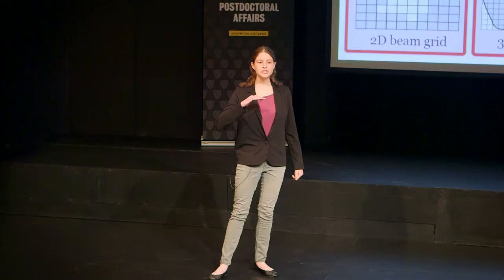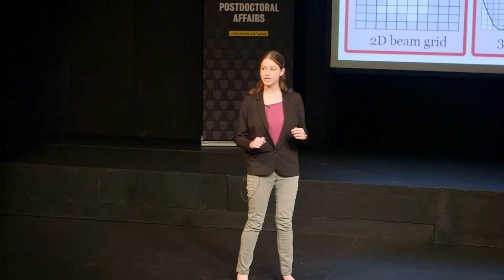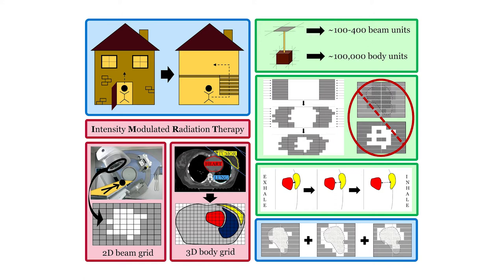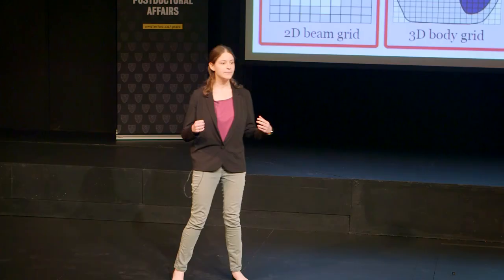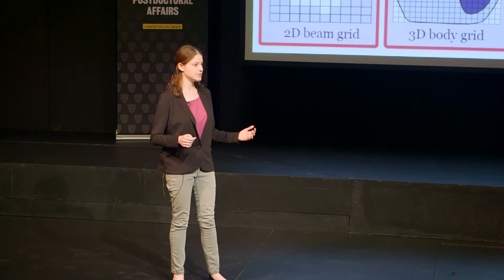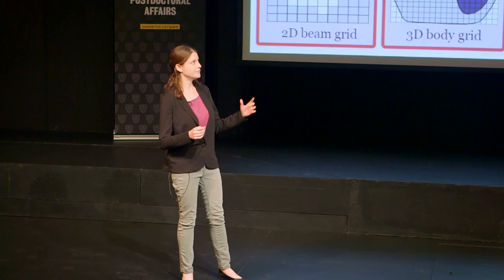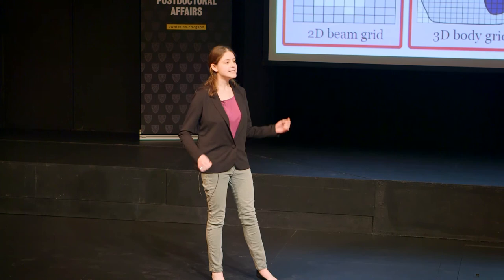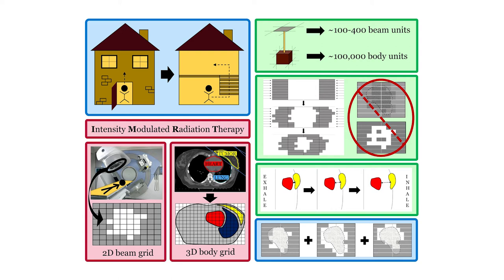2018 University of Waterloo 3MT Finalist: Danielle Ripsman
Presentation title: Incorporating Practical Constraints into Breast Cancer Treatment Planning

Danielle Ripsman, Management Sciences, Faculty of Engineering gives her Three Minute Thesis (3MT) presentation at the University of Waterloo finals on March 21, 2018.